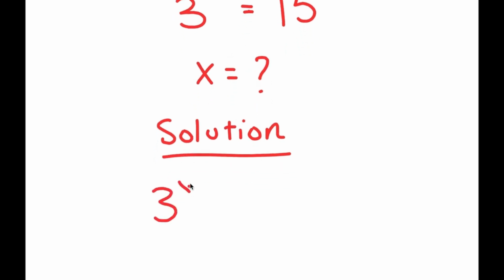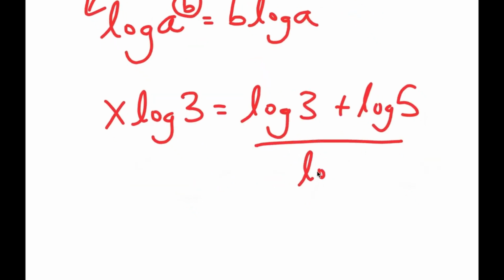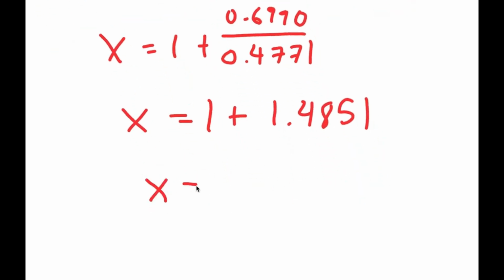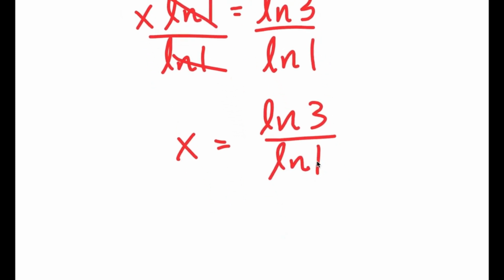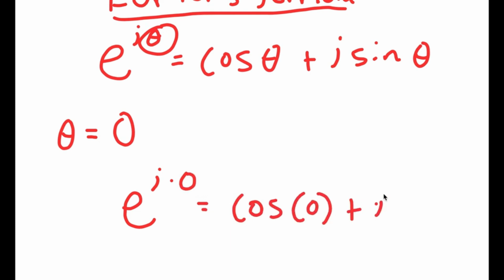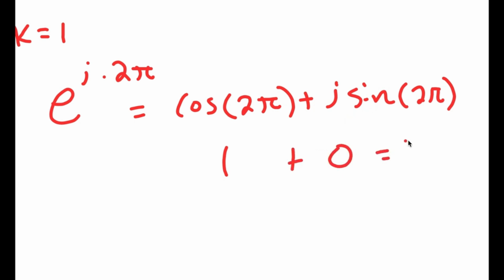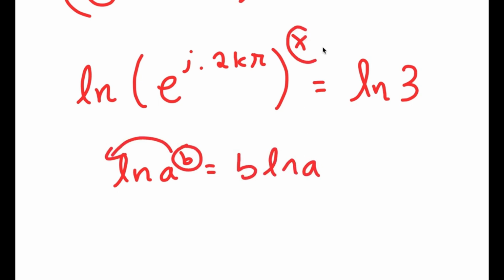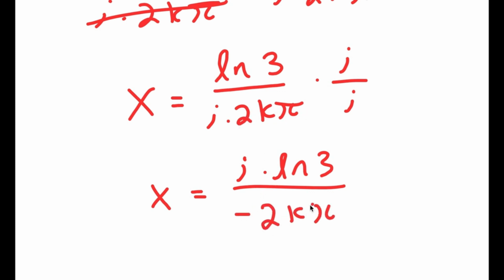Do You Know This Trick? | Math Olympiad